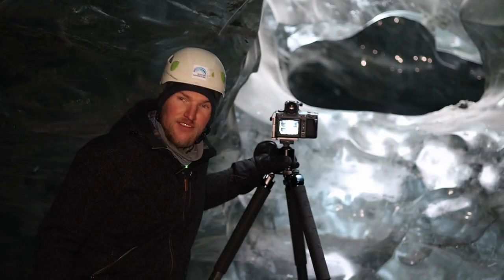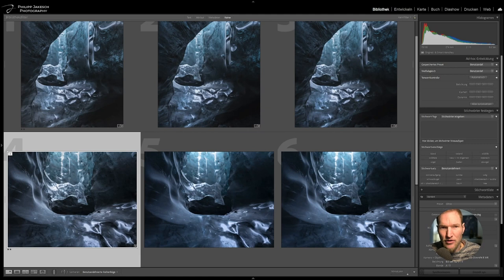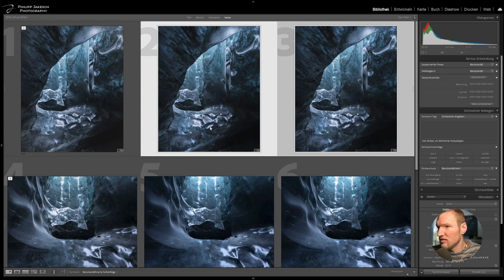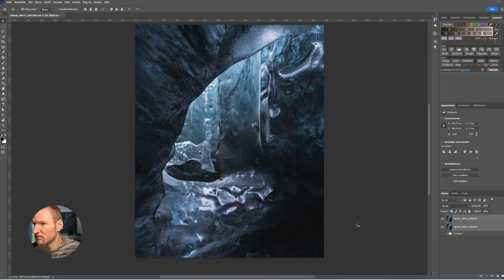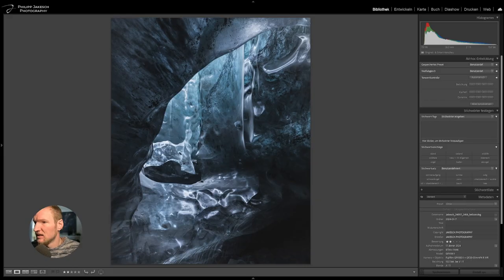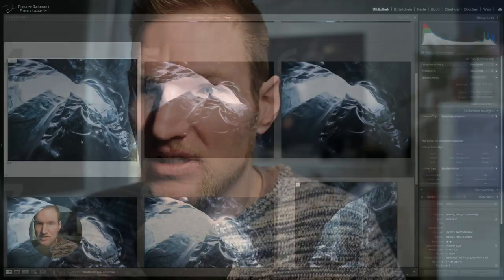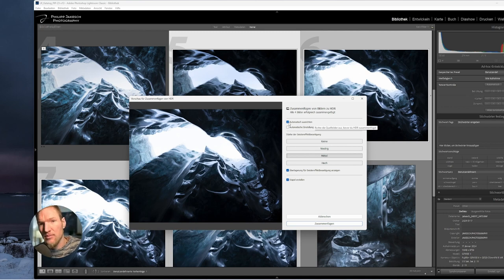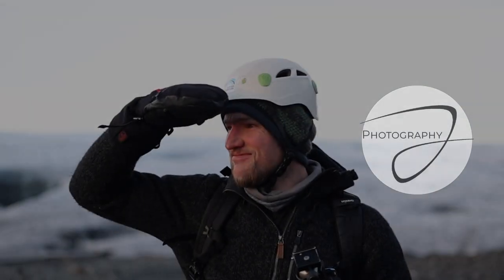KUNSTVOLLE Motive in der Eishöhle - Unterwegs in Islands Süden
In diesem Video Fotografiere ich in einer Eishöhle auf Island. Für die aufwändigen Lichtbedingungen, habe ich mit Belichtungsreihen gearbeitet. Für die maximale Schärfe, verwende ich focus stacking. Wie das geht, siehst du im Video.

📷 Meistere mit mir gemeinsam das Abenteuer Fotografie

Komm zu einem Workshop für EinsteigerInnen & Fortgeschrittene
WORKSHOPS & FOTOREISEN

0:00 Intro
1:14 Begrüßung
2:50 Focus Stacking
9:04 RAW vs. Edit
9:50 Belichtungsreihe
14:10 RAW vs. Edit
14:55 Epilog